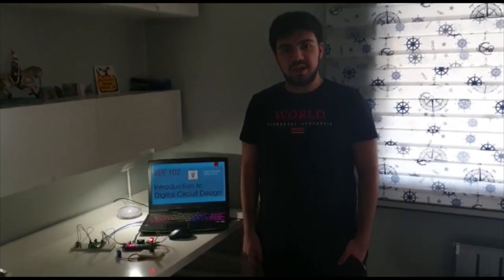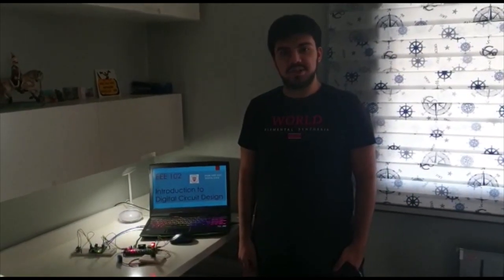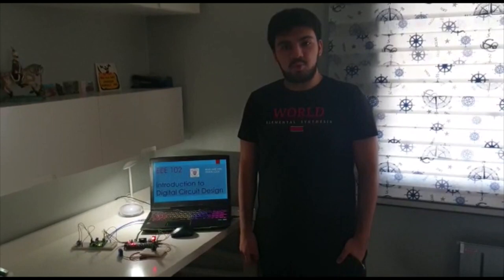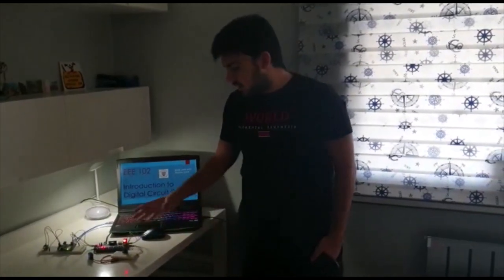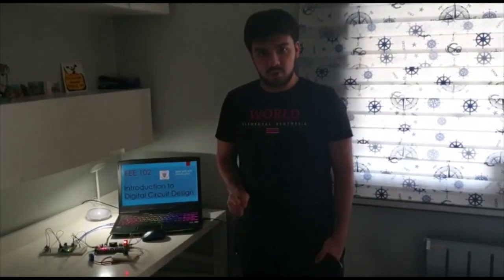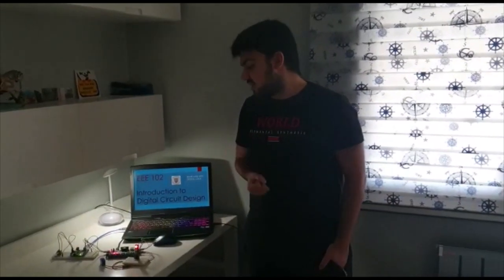EEE102 Term Project: Bank Safe with Digital Lock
Bank Safe with Digital Lock (digital buttons and analog knob)
Bilkent EEE 102 Introduction to Digital Circuit Design 2020/21 Fall Project
(The BASYS3 and VHDL are used to make this project. Arduino is just used to convert analog signal of knob to digital one)